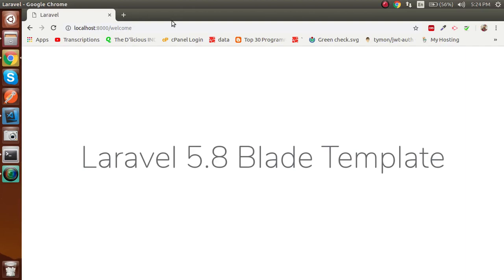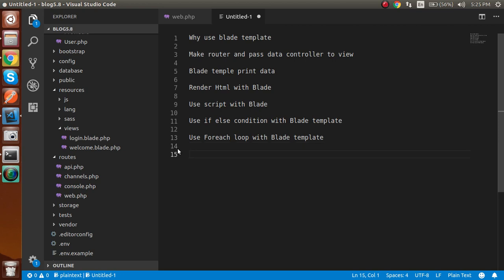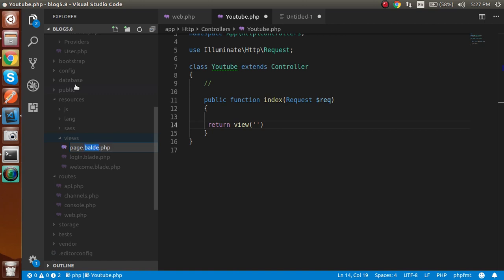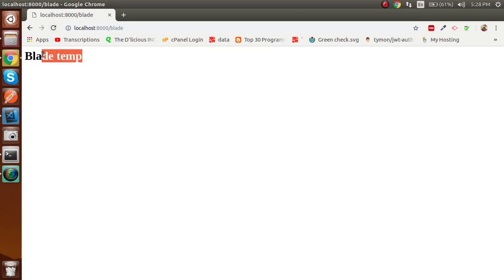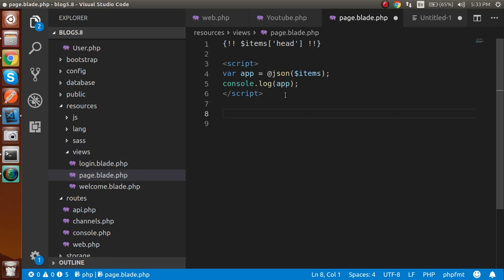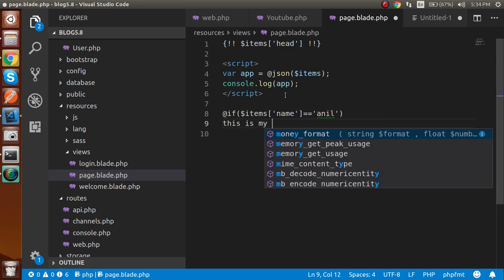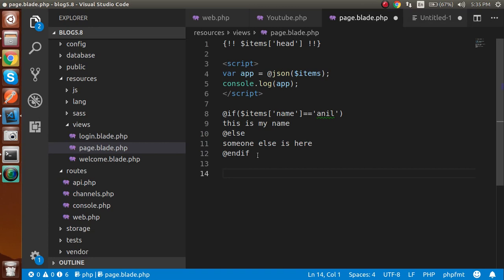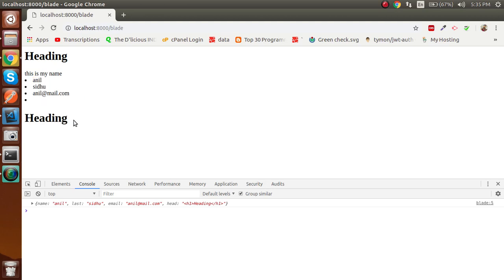Laravel 5.8 tutorial #12 use blade Template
In this laravel 5.8 tutorial we learn how to use blade templade with a simple example. Below are the points that we are going to  cober in this video.

Why use blade template
Make router and pass data controller to view
Blade temple print data
Render Html with Blade
Use script with Blade
Use if else condition with Blade template
Use Foreach loop with Blade template